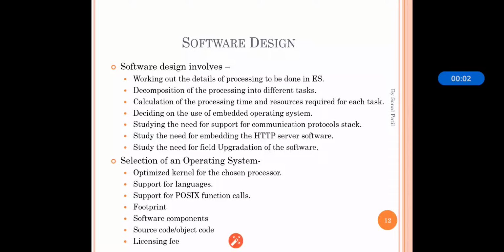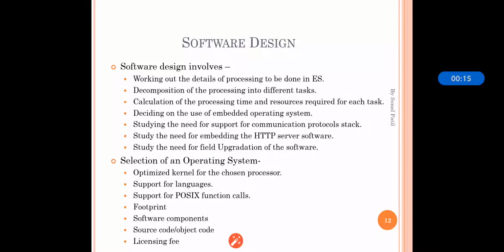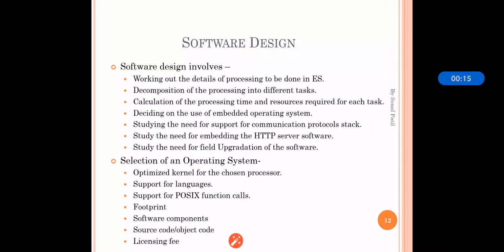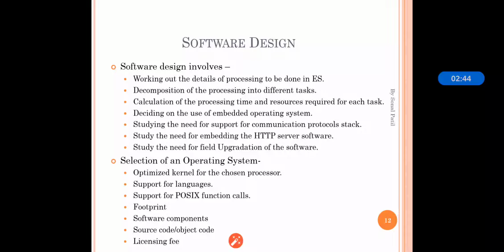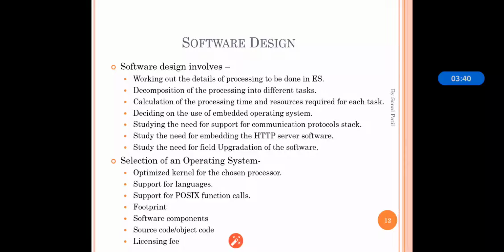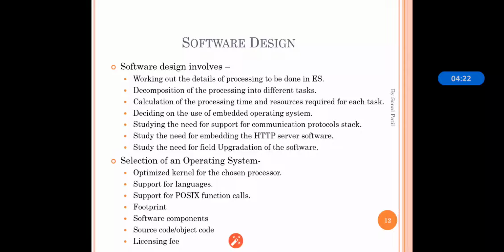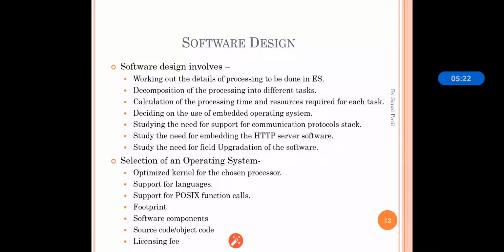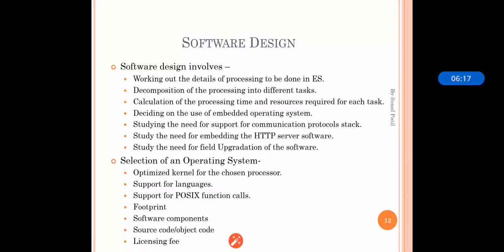ES- Embedded Systems-TE CSE-IT- Software Design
Software Design